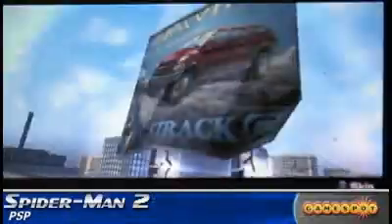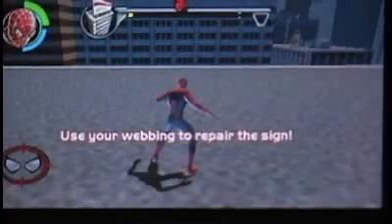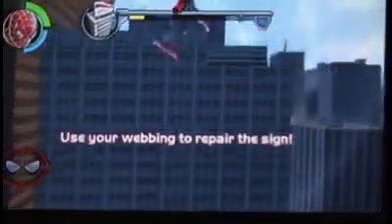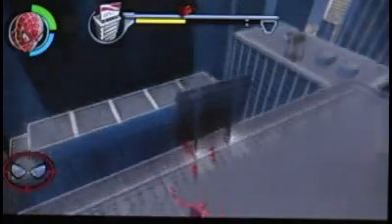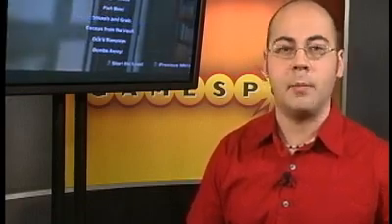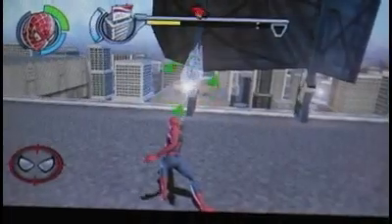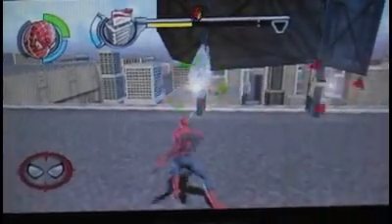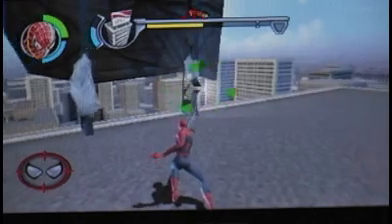GameSpot - Spider-Man 2 Video Review (PSP)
The PSP version of Spider-Man 2. It played like the first Spider-Man movie game and ditched the open world aspect. I remember liking it at the time but like all launch PSP games it had awful load times and was extremely short.